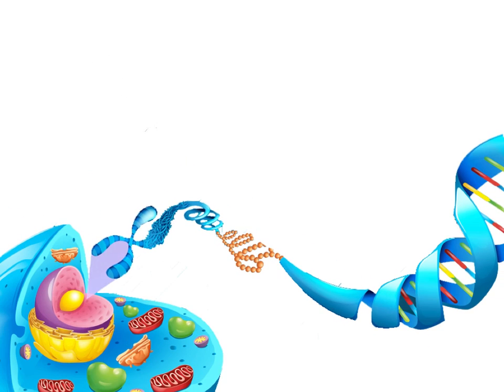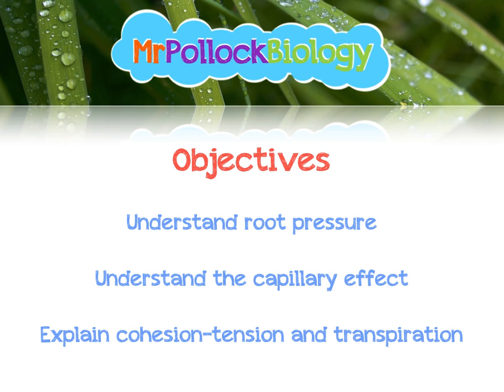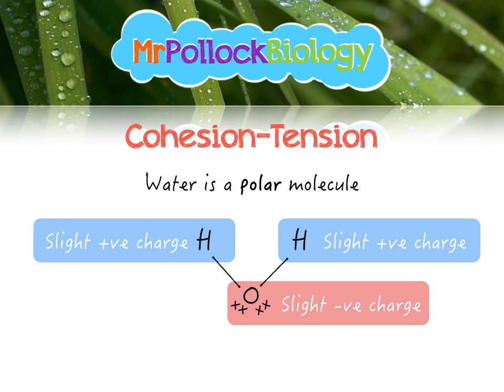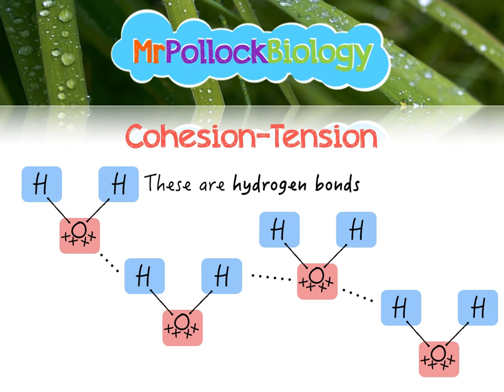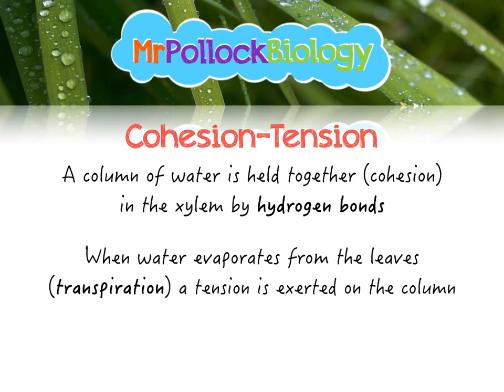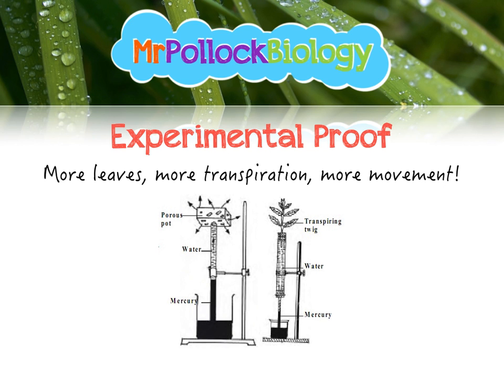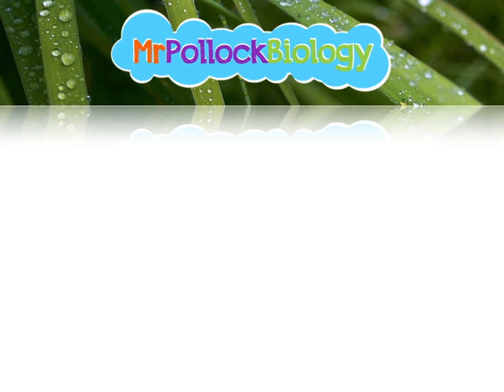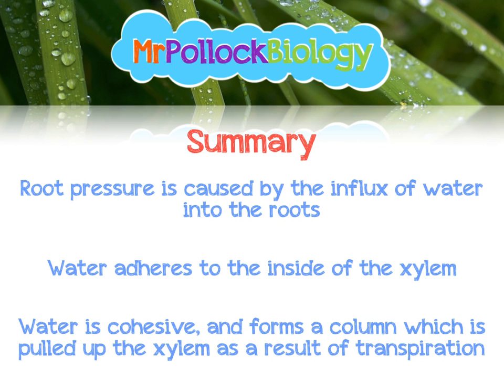Transport in Plants: Movement up the Xylem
Once again we're looking at transport in plants. This time, we look at the three complementary theories that suggest how water moves against the force of gravity up the xylem.

Covered in this video: Root Pressure, Capillary Action (adhesion), Transpiration (cohesion-tension).

Plus a little bit of biochemistry of water!

Made for AQA A level students